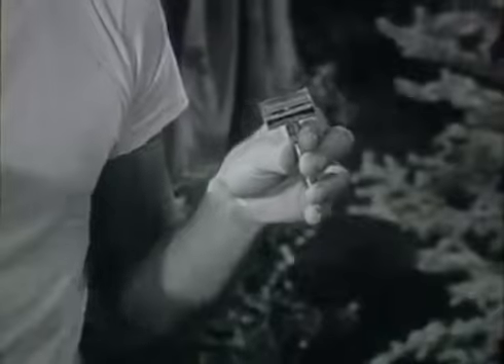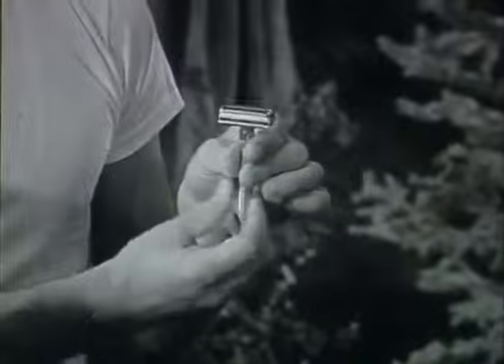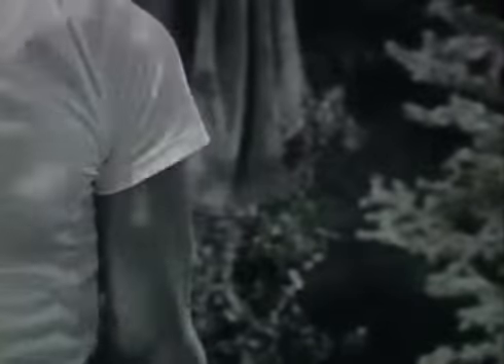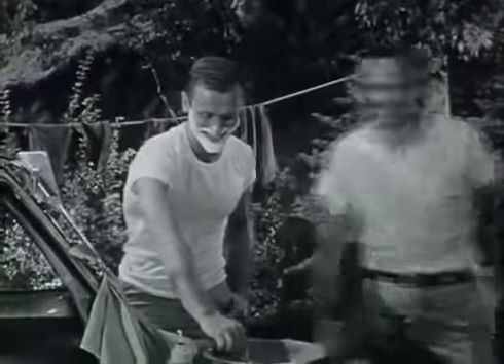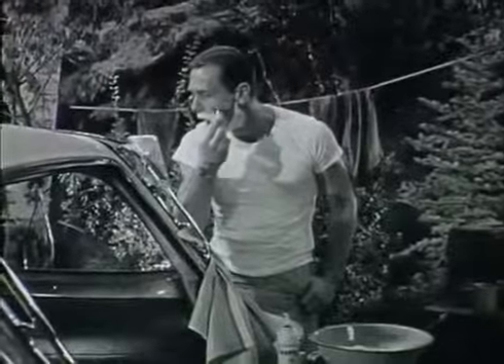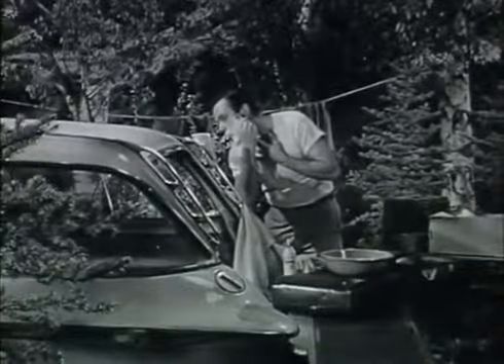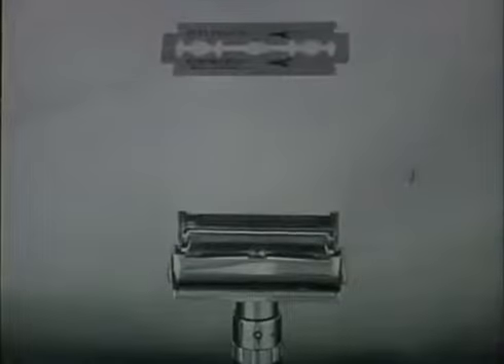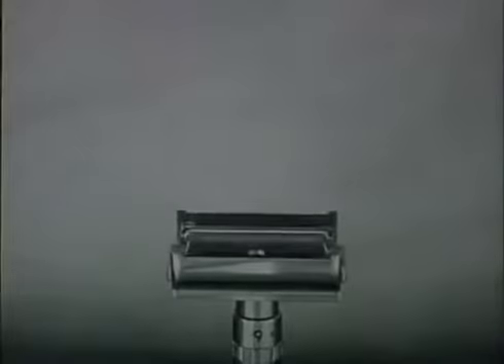Gillette Razor Blades commercial 1950's